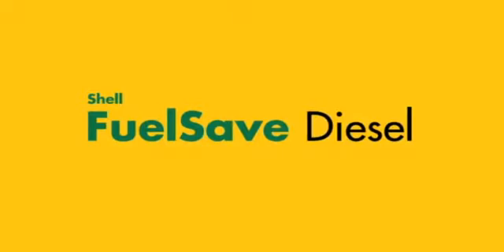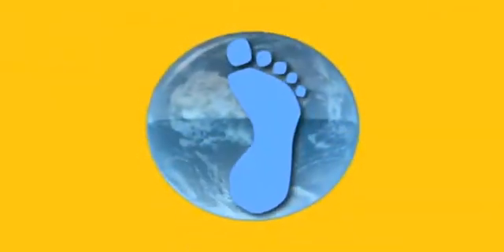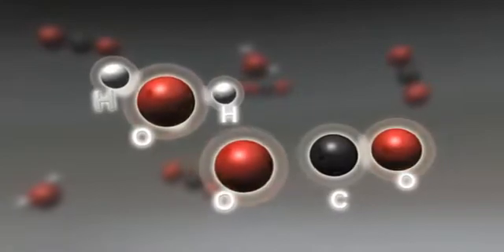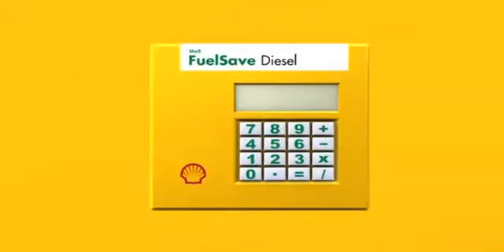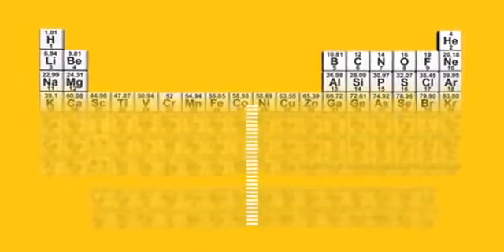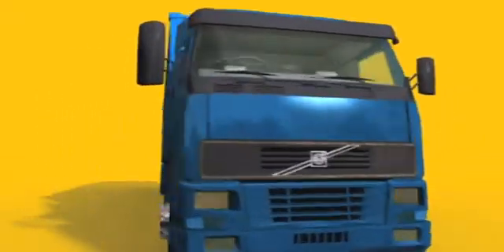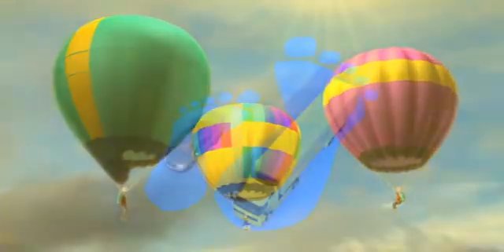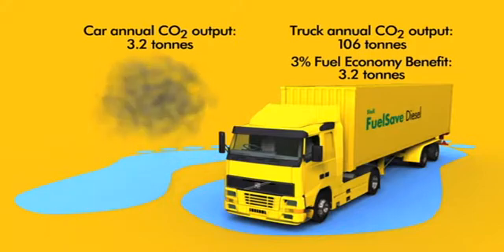Helping to reduce your commercial transport carbon footprint